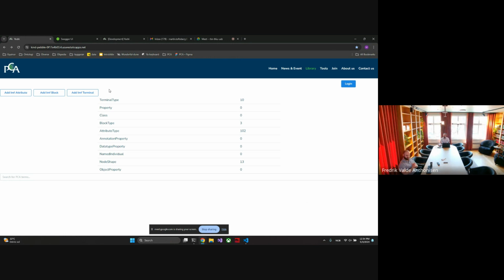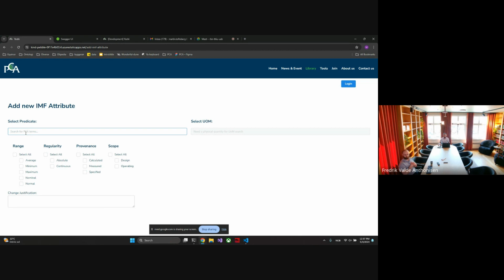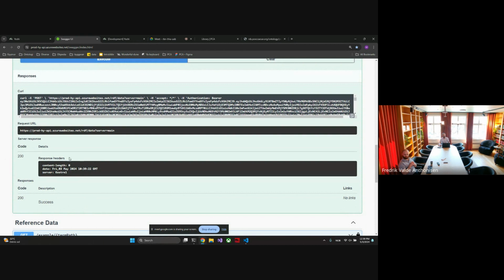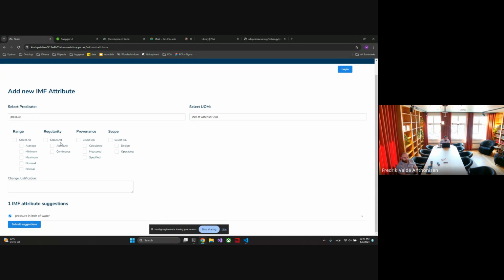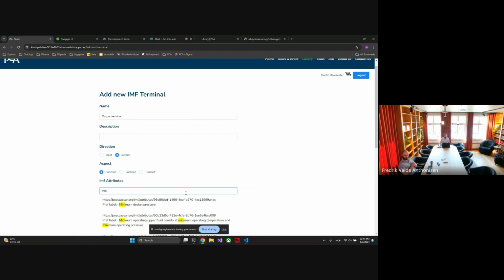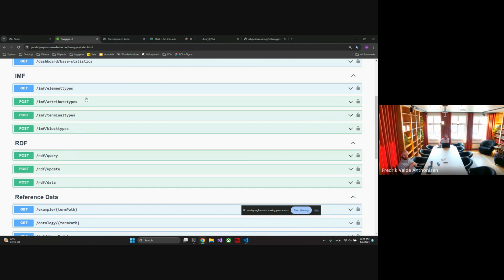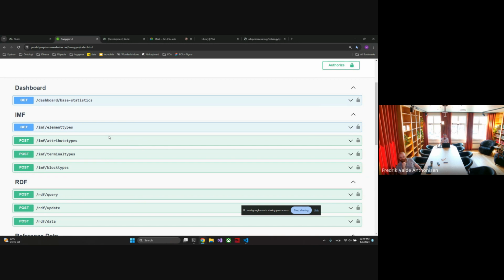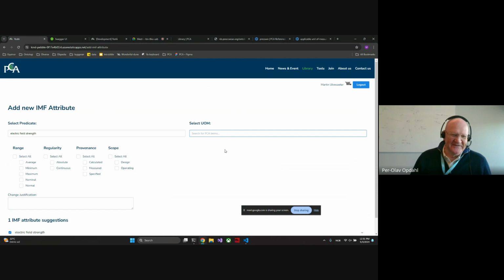PCA Library Services development demo 2024 05 03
Another development demo for the new PCA Library Services.
This demo shows functionality for creating IMF Terminal Types and IMF Block Types using a new user interface.
Note that this demo shows functionality and user interfaces that are under development and may not represent a production solution.